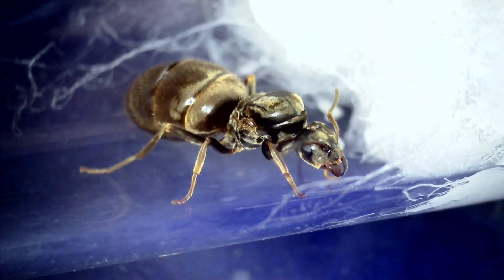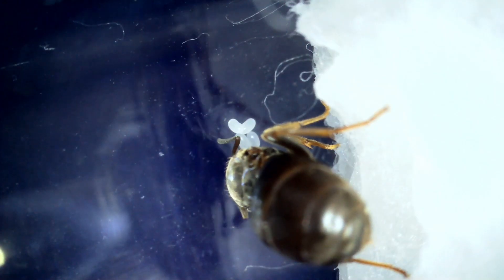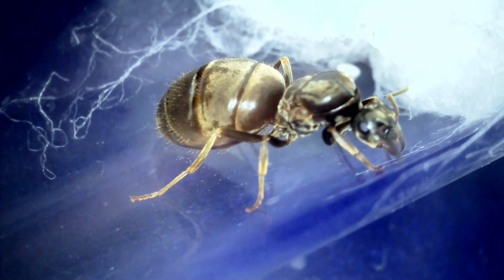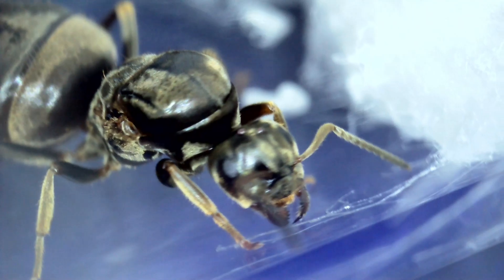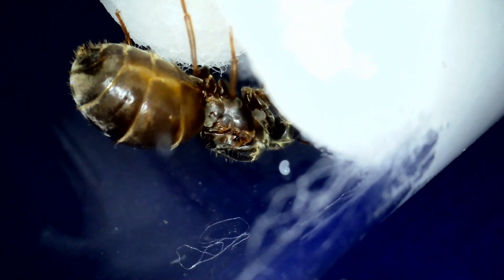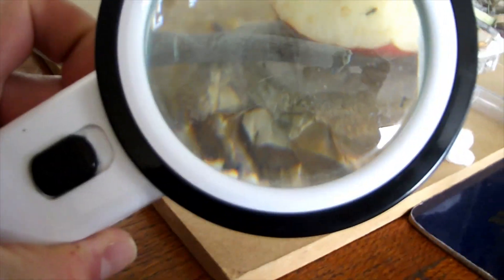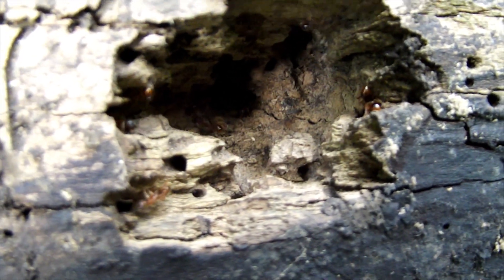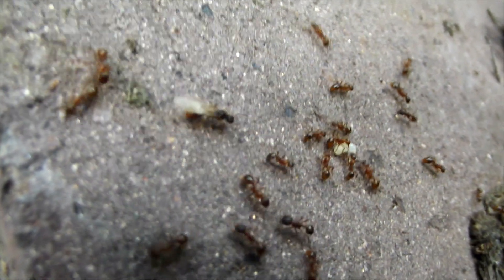Lasius niger, new queens, Day 3 2022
A quick look at the new queens I caught, last year I didn't have the camera I do now at day 3 so thought getting some better pictures this time around would be good. I also went for a little walk and found some myrmica, no I have not got a queen, (It's too early anyway). I was really looking for Lasius emarginatus but didn't see any.